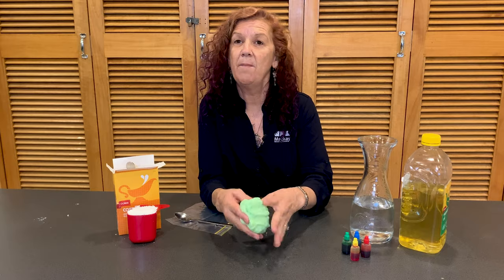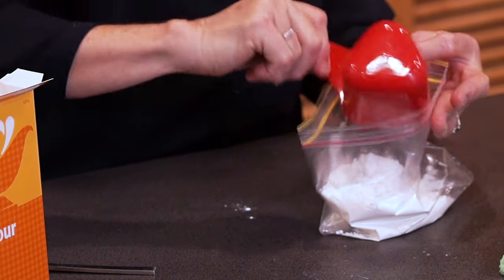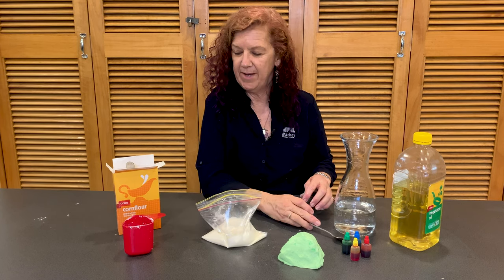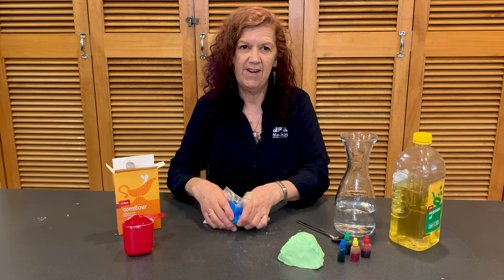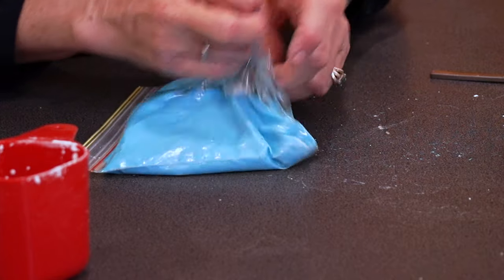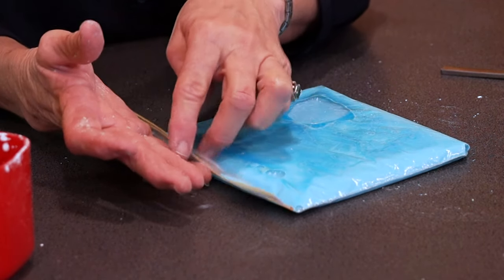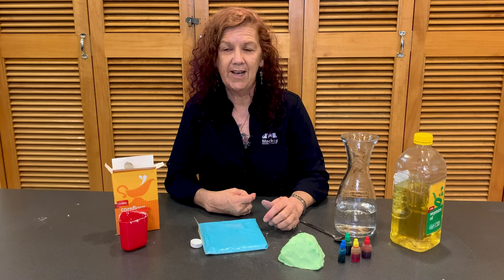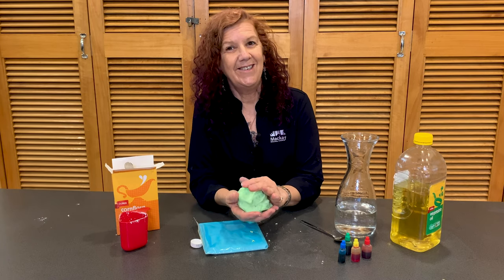Online STEAM Club - Bio Plastics